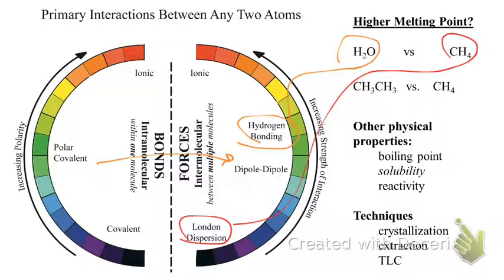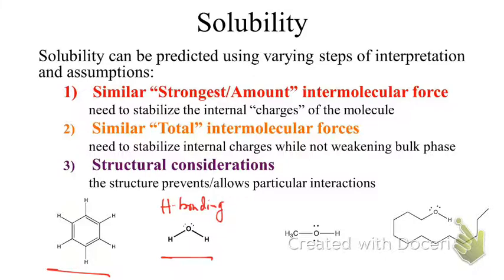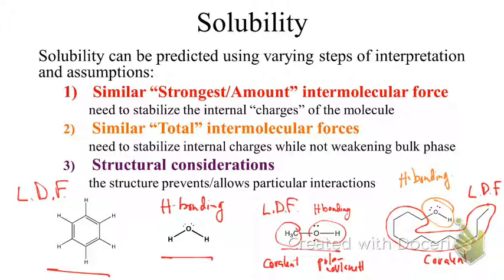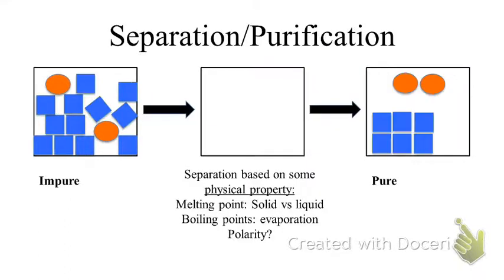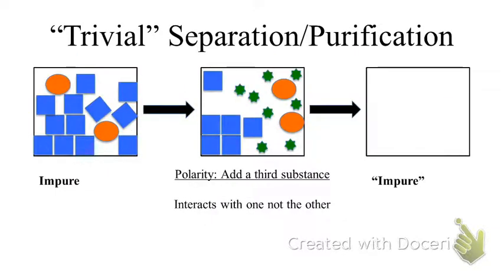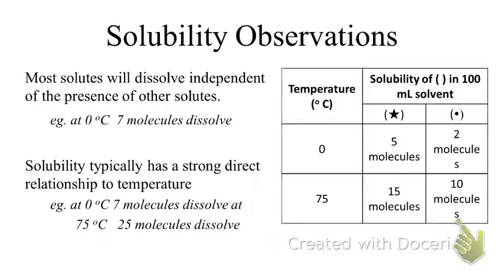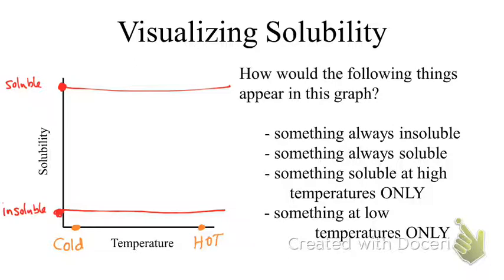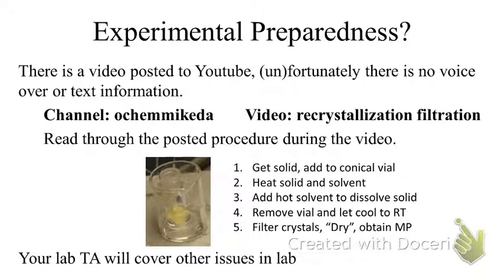chm235recrystallization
Recitation video for the recrystallization technique.